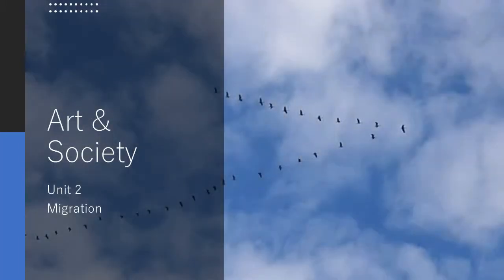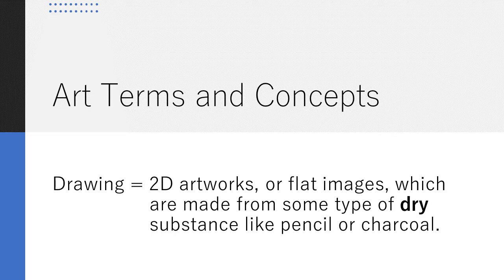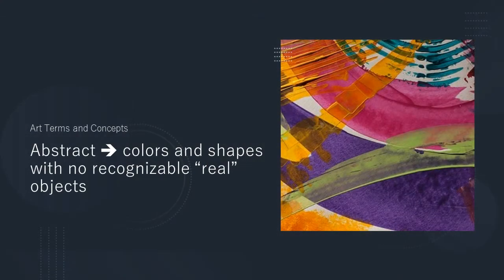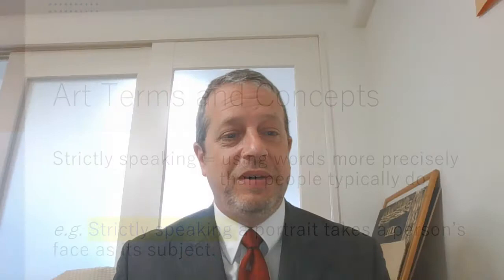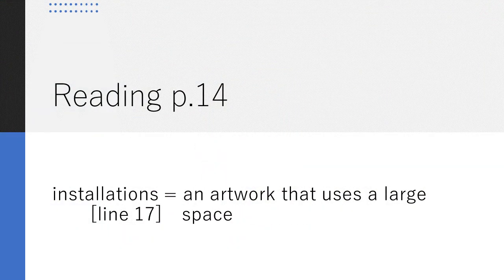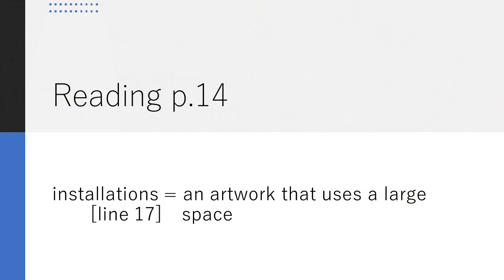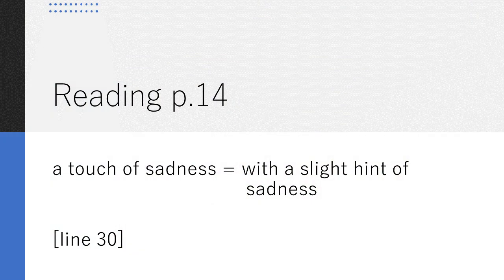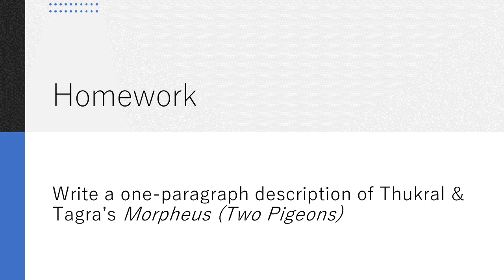Palmore Institute / Art & Society #2.1